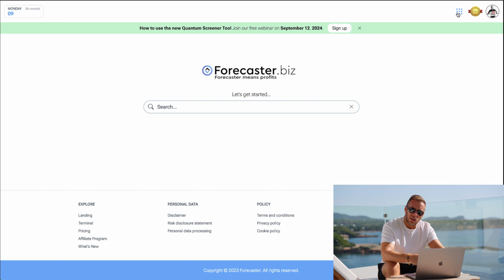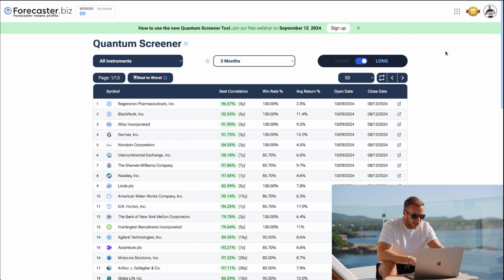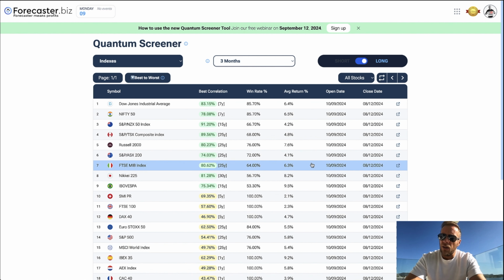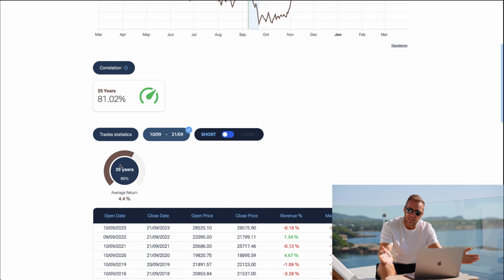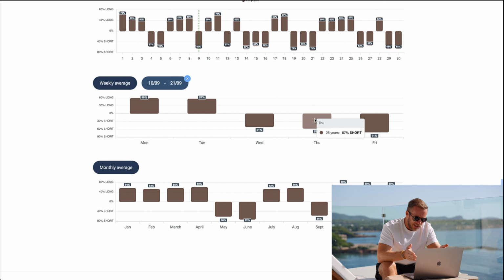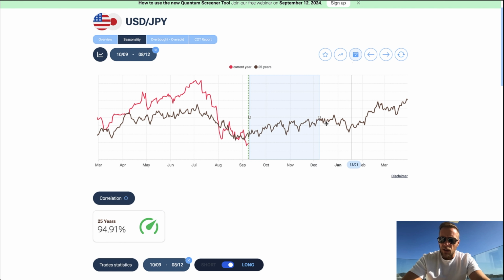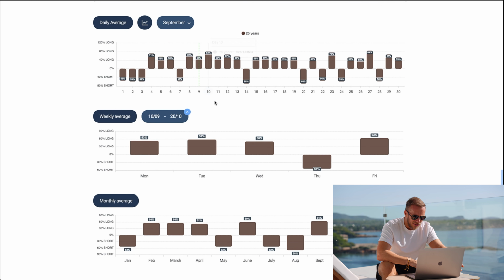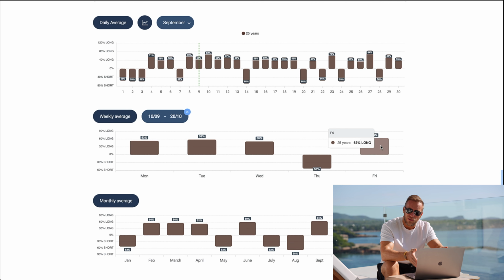How To Find The BEST Trades in 2024 - Best Tool For Traders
In this video, I show you a glimpse of how the Forecaster tool can assist you with finding the best opportunities in the market by using it to give you an edge over time.
I thought I would show you a real practical example of how you might use Forecaster to implement the teachings.

Timestamps:

00:00 - Intro
00:24 - Screeners
01:00 - Quantum Screener
01:19 - Indexes Example
03:04 - Forex Example
04:32 - How you can use this now